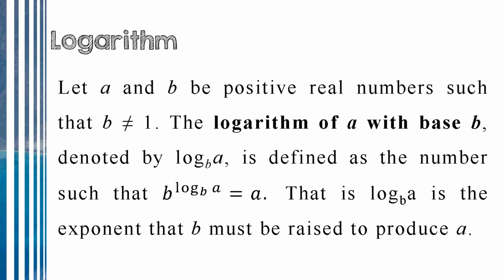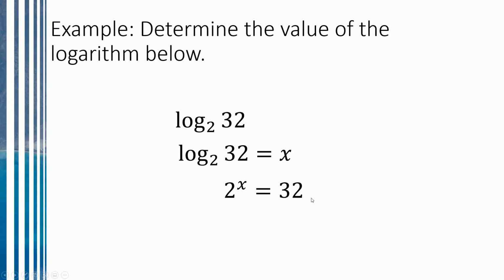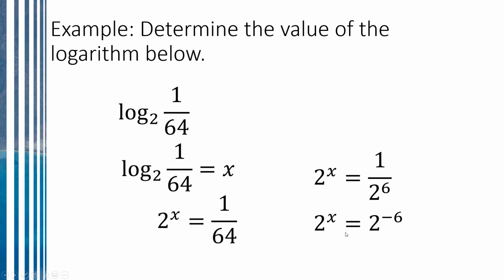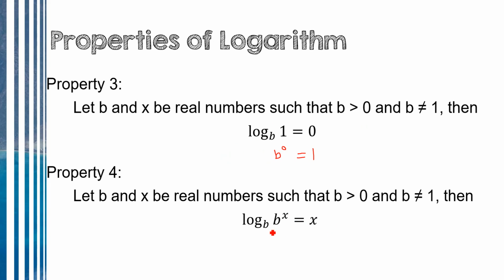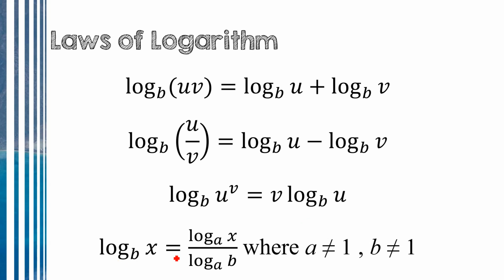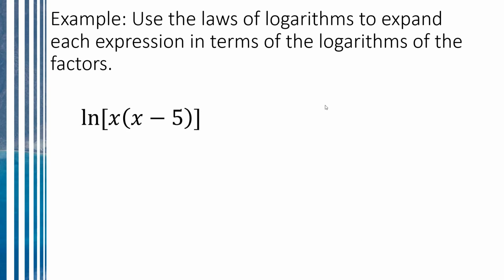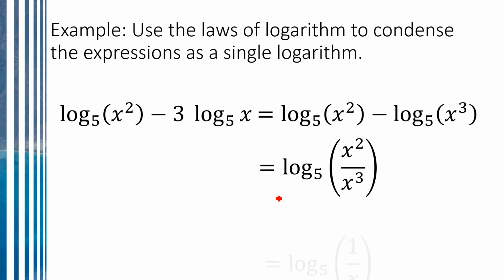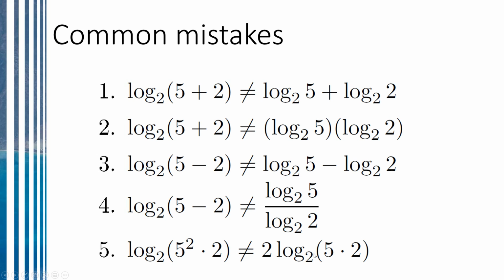introduction to logarithm